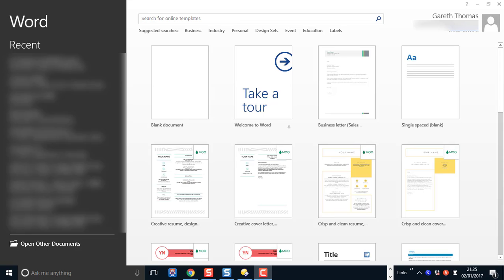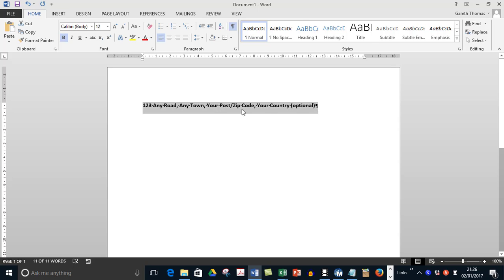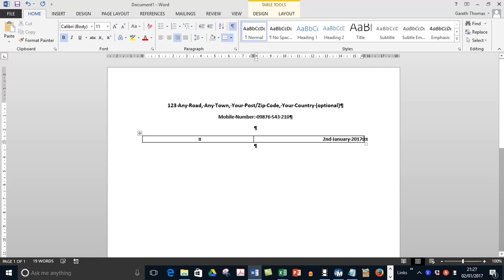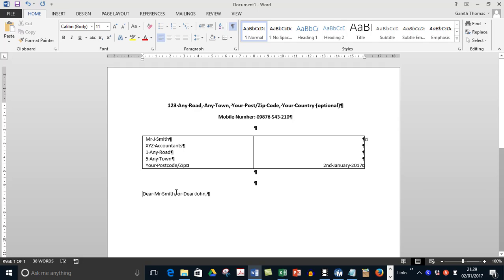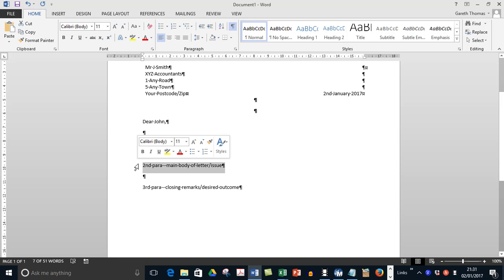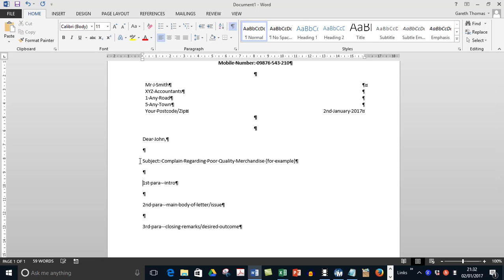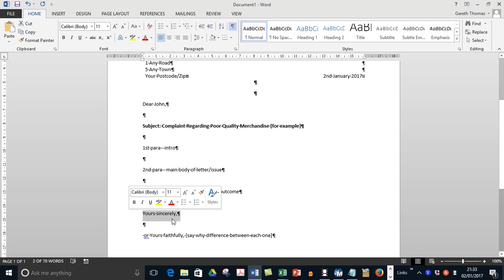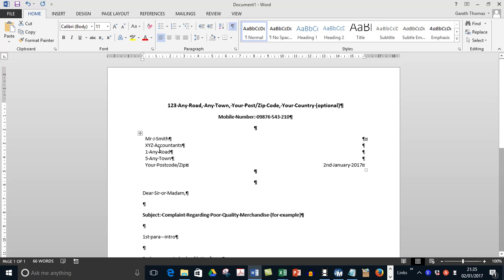How To Write A Formal Letter In English Using Microsoft Word 2013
If you want to write a formal letter or a personal letter using Microsoft Word 2013 then this video will show you how I lay out the letter using the software and a bit about why you begin "Dear John," and always end with "Yours sincerely," as this is something many people get wrong. Don't you be that person.